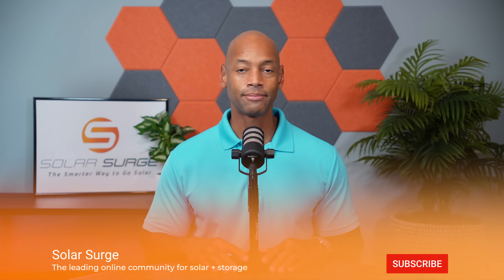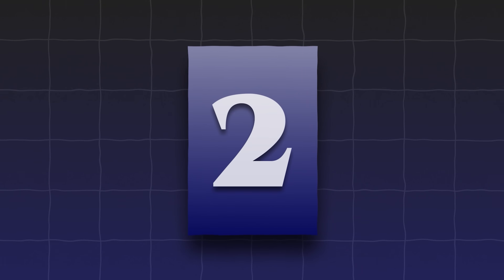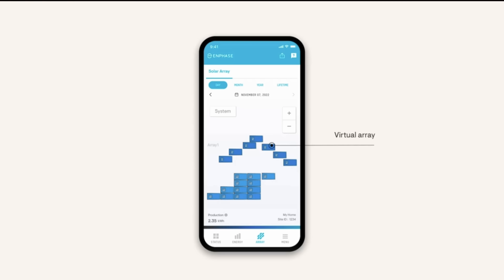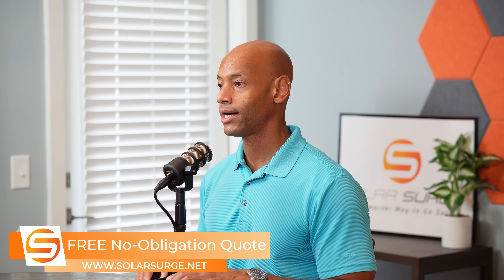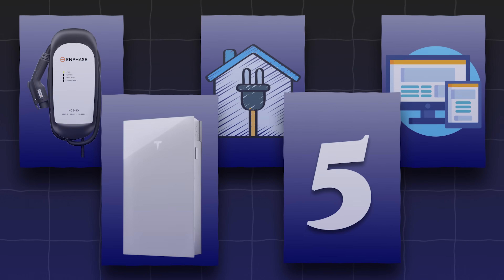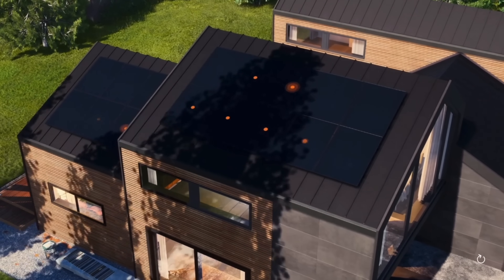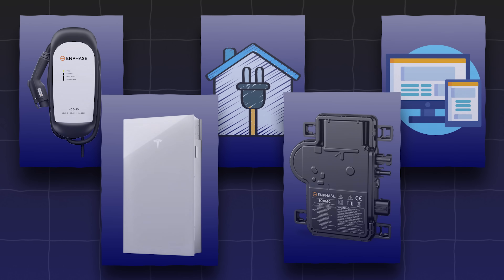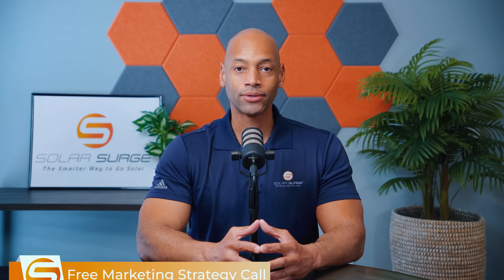2024 Solar Technology Update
-- Links --

In this video, Joe presents his top 5 solar technology trends for 2024.